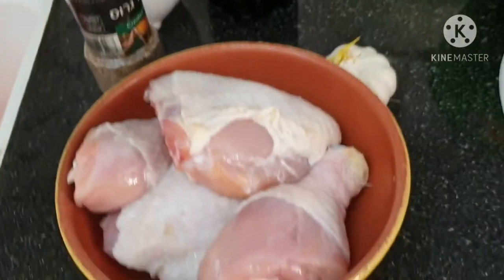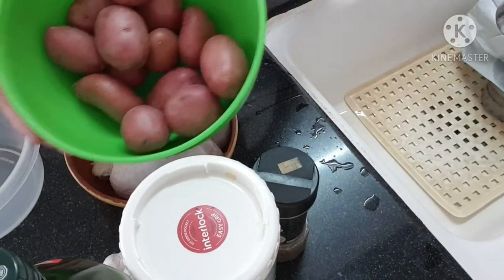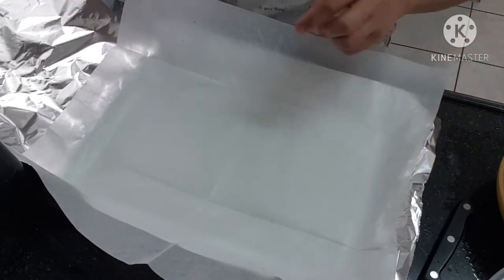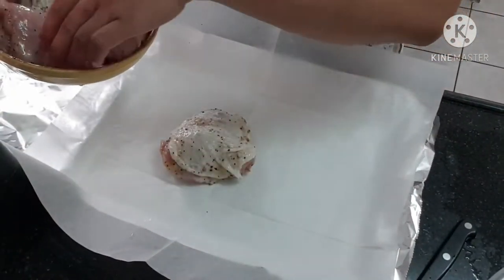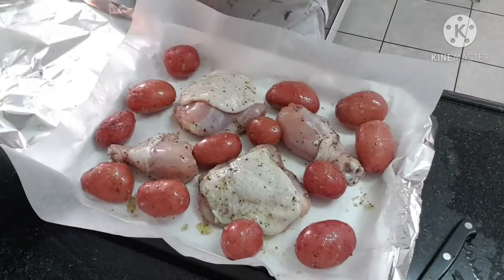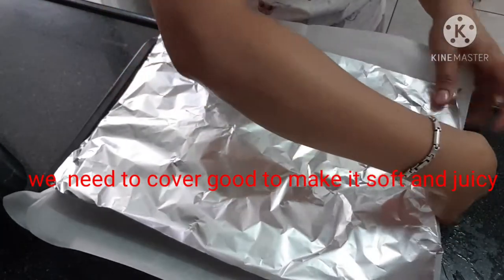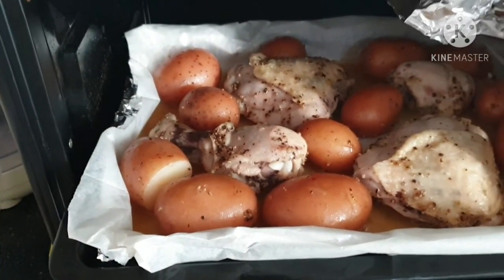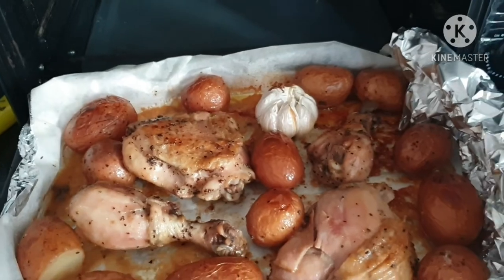Chicken in the oven with small potatoes/KAWANGIS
Ingredients:

4pcs chicken (clean)
4-5 tbsp olive oil
1/2 tbsp black pepper
1 tbsp sea salt (level in the spoon or flat)
10-12 small potatoes
1 whole garlic

Instruction:
1. Warm up the oven 190 degrees,then  wash the chicken and potatoes very well.
2.Then put into big bowl add olive oil, salt and black pepper.
3.Use hand to cover the chicken with the ingredients to have all.
4.Put the chicken in the pan  with aluminum foil and cooking papper.
5.Then put the potatoes around the chicken.
Then take another cooking papper put on top and aluminum foil and close it up well.
6. Then after take off the cover, turn the chicken in the other side and cook it for 35 minutes.
9. After put the garlic with skin then put it back in the oven without cover for 15 minutes,  until the color is golden brown.